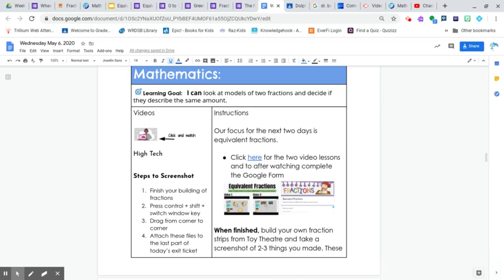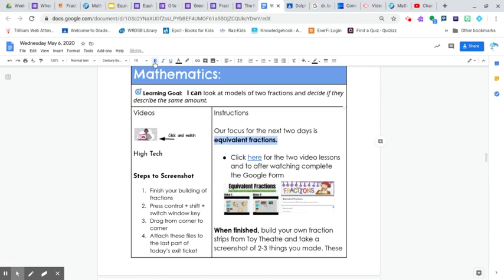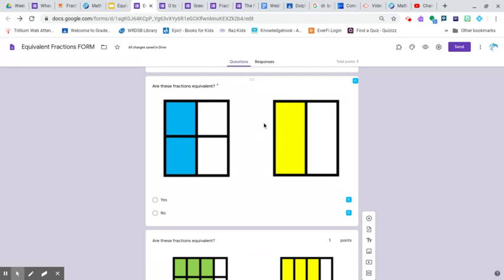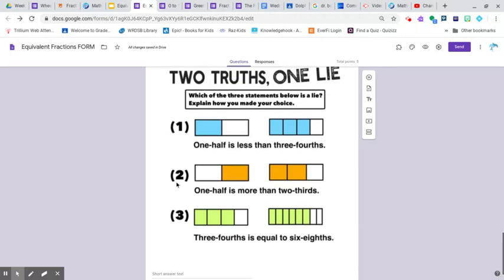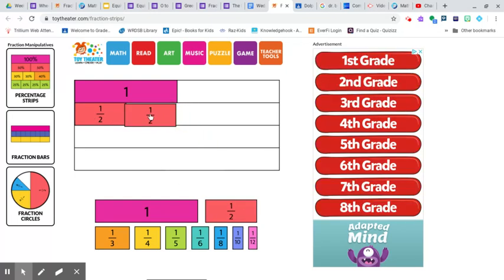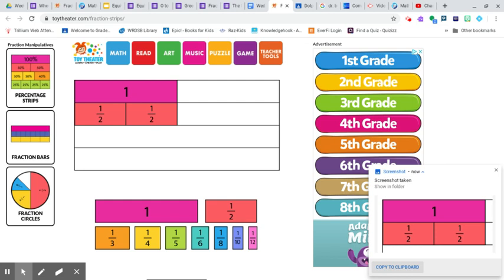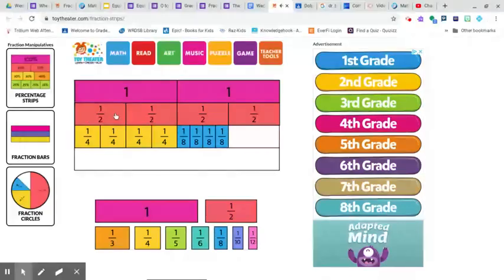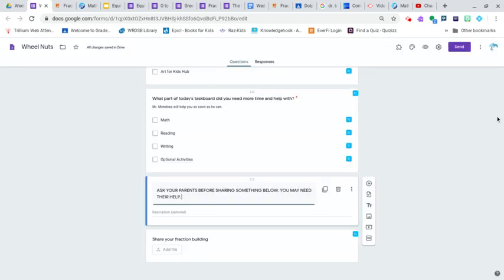5/6/2020 Math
Welcome Grade 4/5